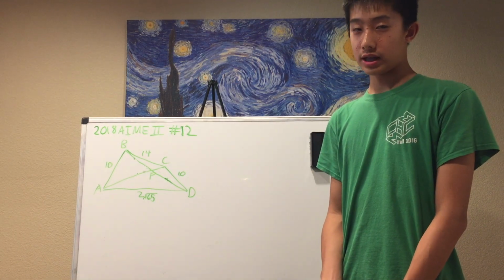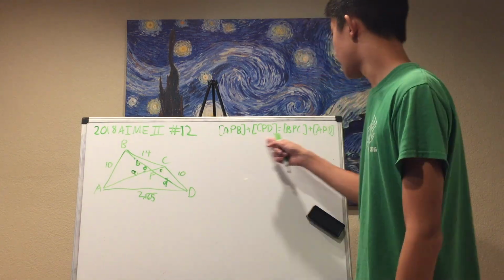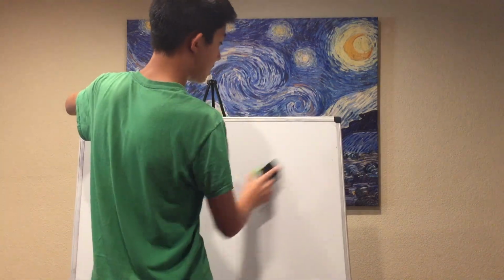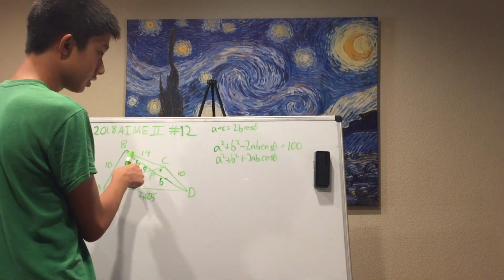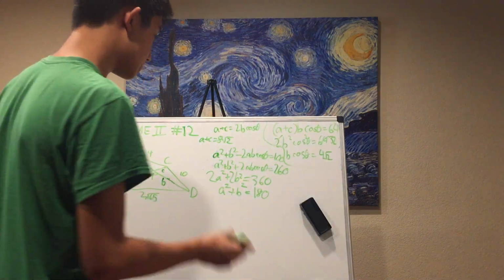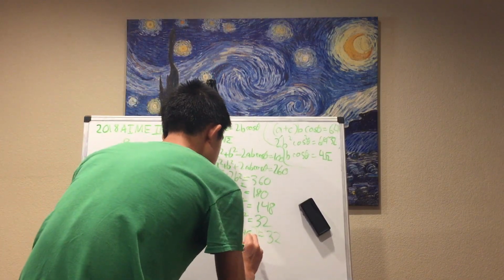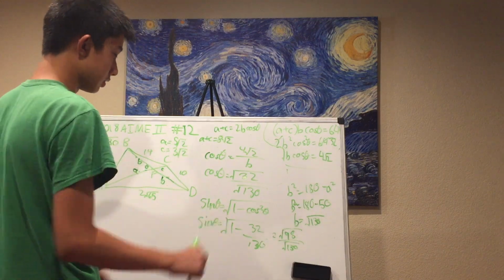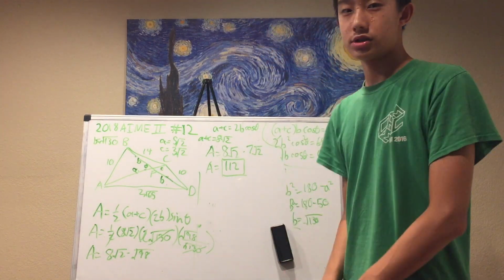2018 AIME II #12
In this video, Richard explains 2018 AIME II #12